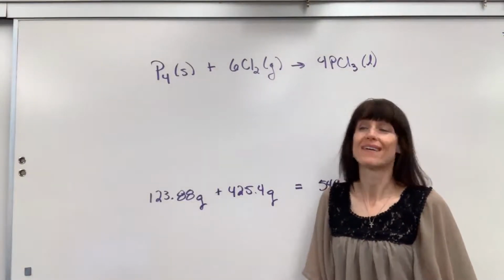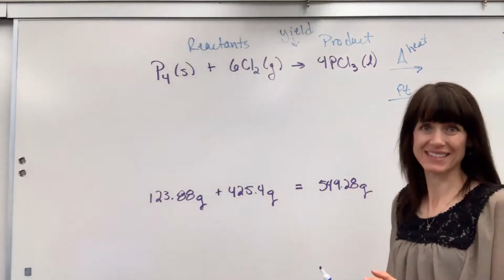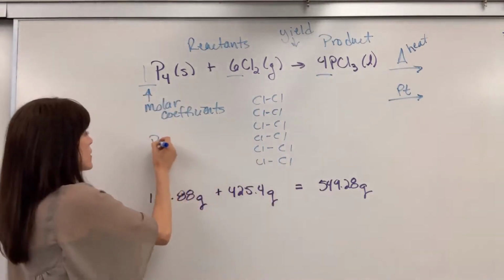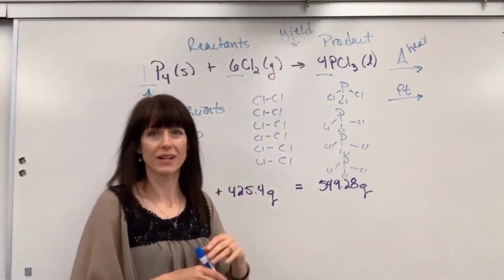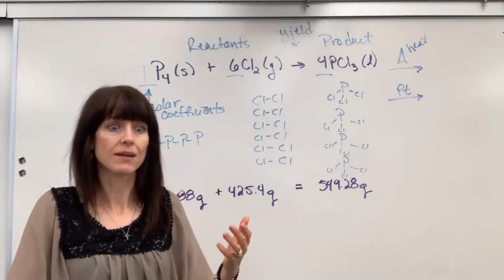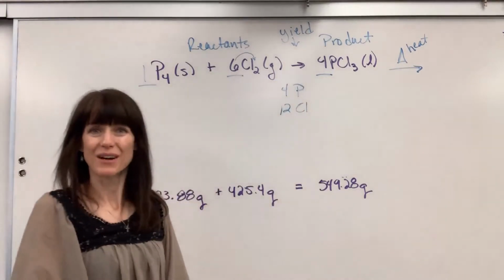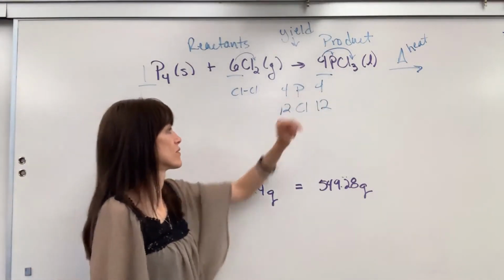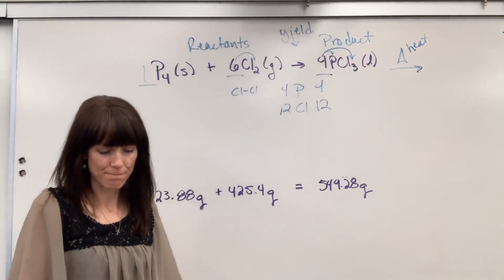Chemical Equation Overview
Reactants, products, yield sign, conservation of mass, counting atoms, molar coefficients and basic overview of interpreting equations for atoms/moles.